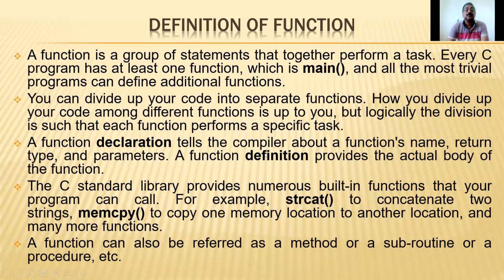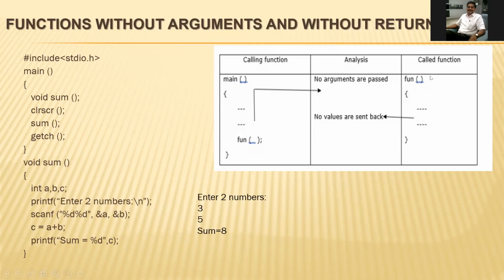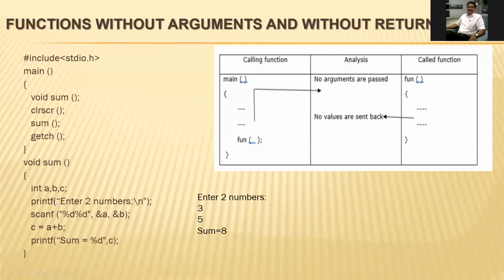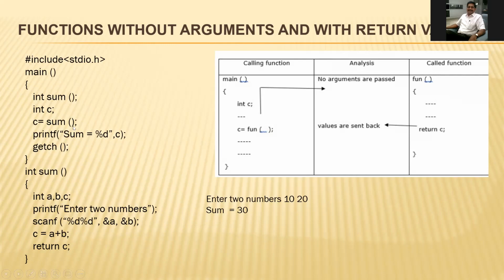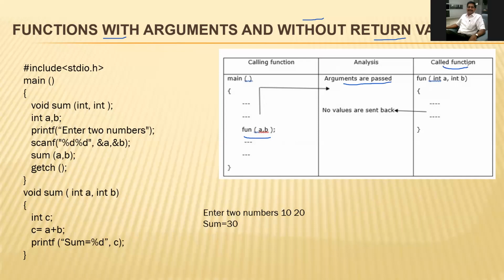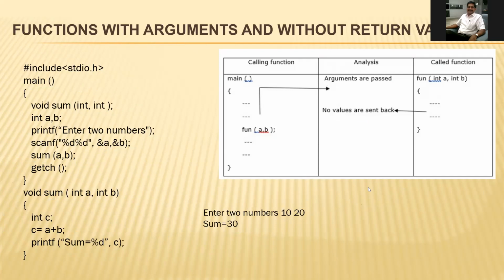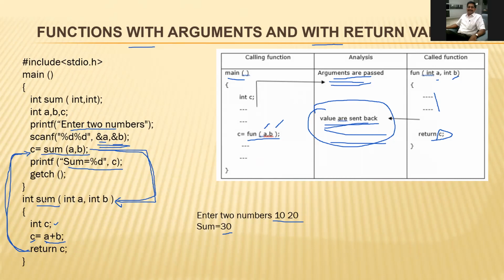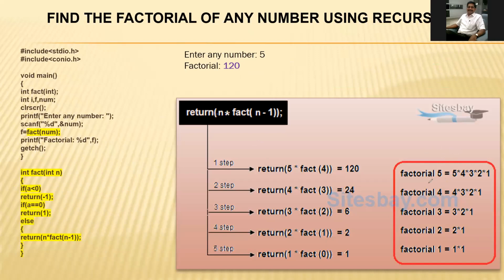Functions in C Part 2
Categories of functions and Recursive Function.